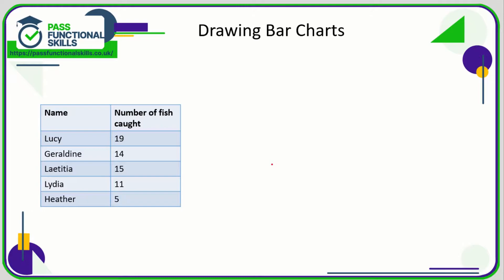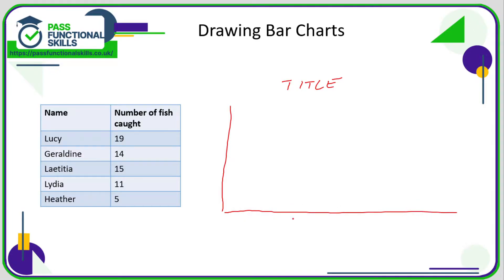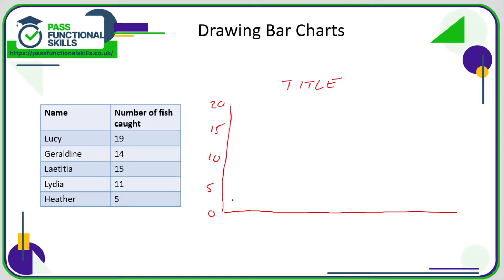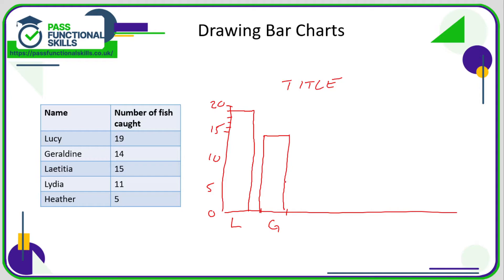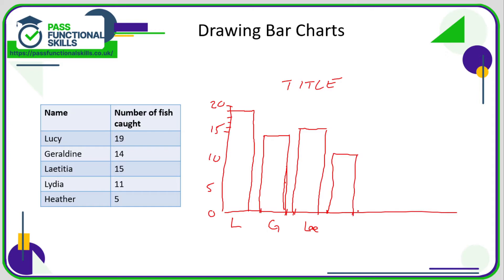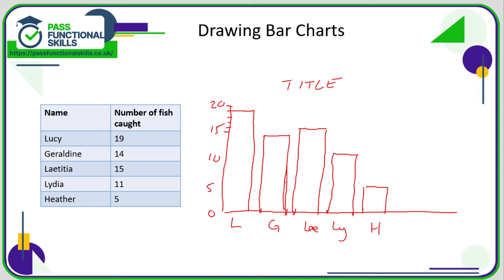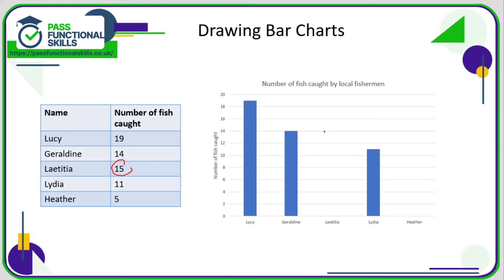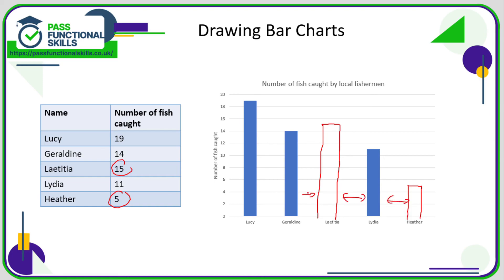Handling Data - Bar Charts - Level 1 - (Video 2)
This is the Pass Functional Skills revision video on Handling Data - Bar Charts - Level 1 - (Video 2).